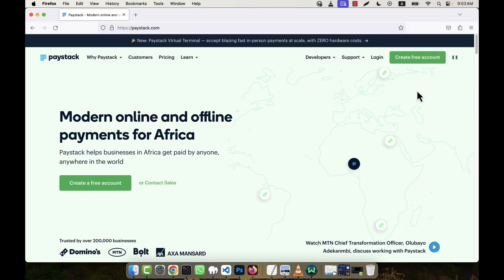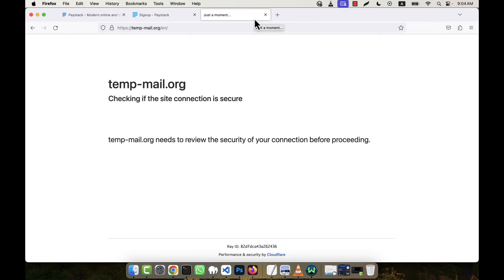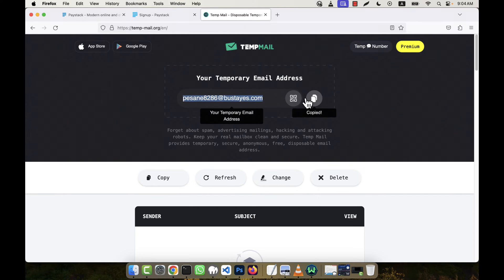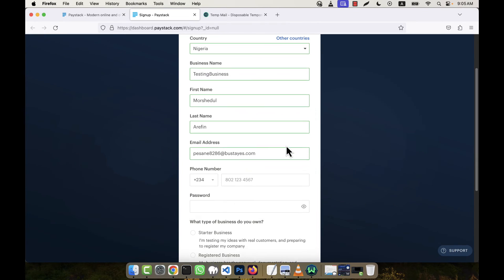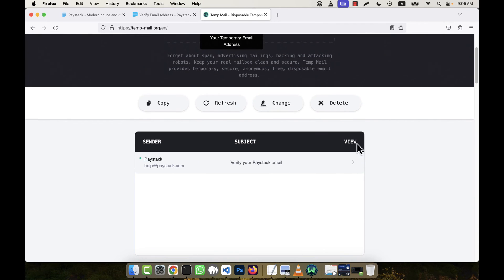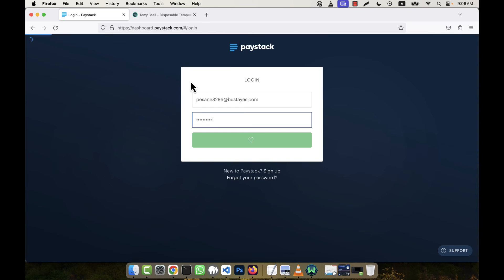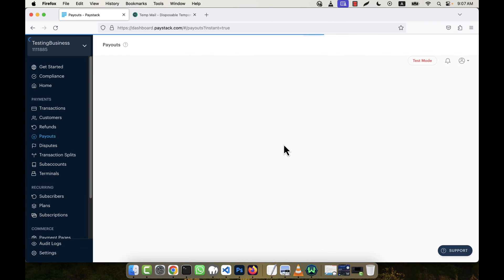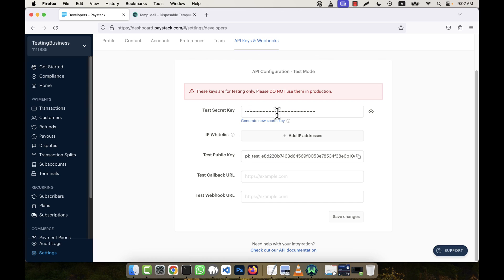Paystack Payment Gateway Integration in Laravel 10 - Part 1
In this tutorial, I have discussed about Paystack payment gateway Integration in Laravel 10. I hope, you will enjoy the video very much.